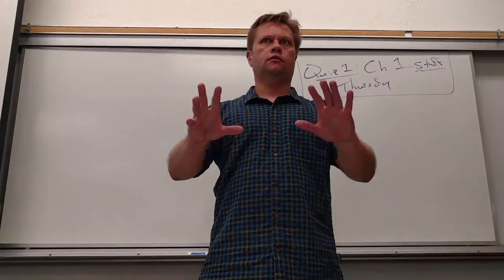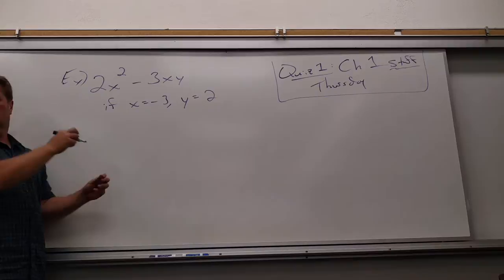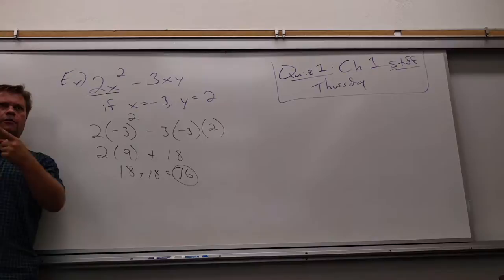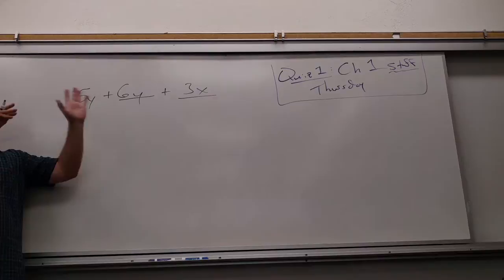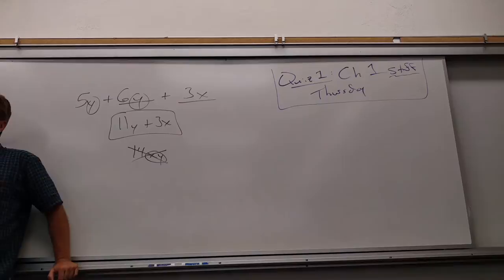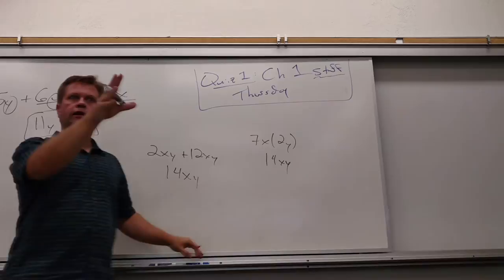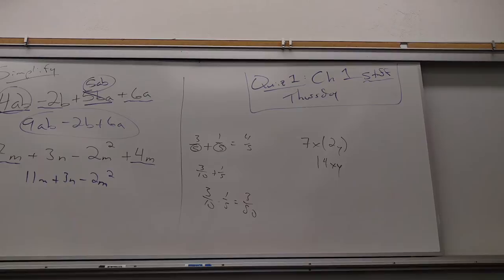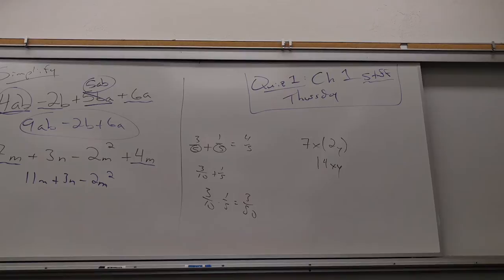Math 88, Aug 30 Lecture, Part 1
Like terms ...